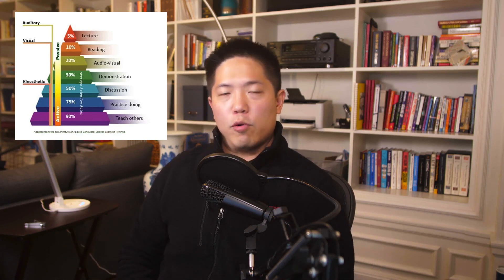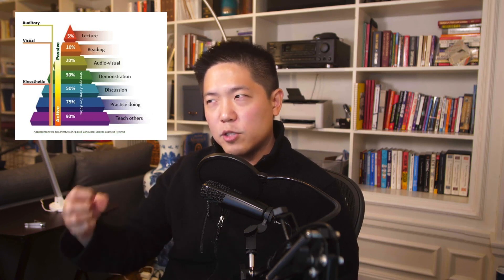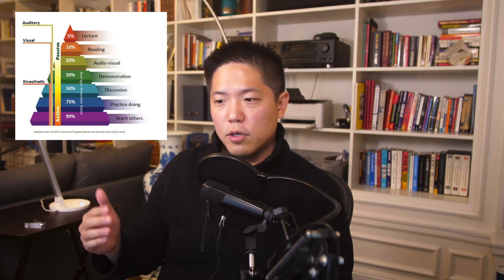Learn Programming, Faster, Better, with the Teach to Learn Method